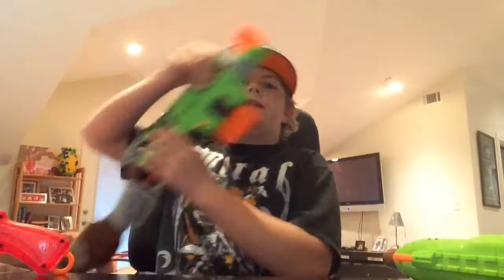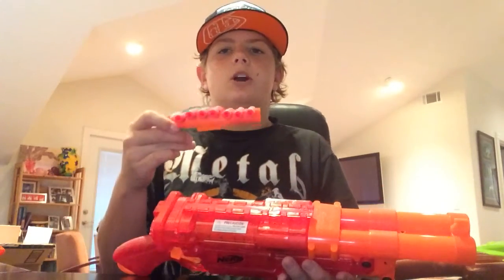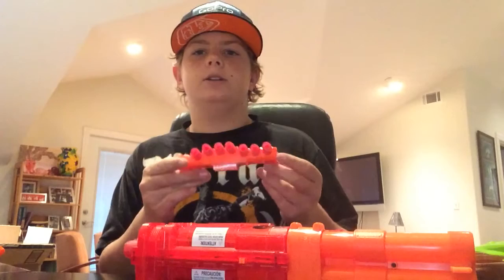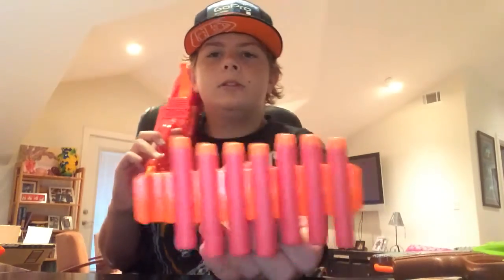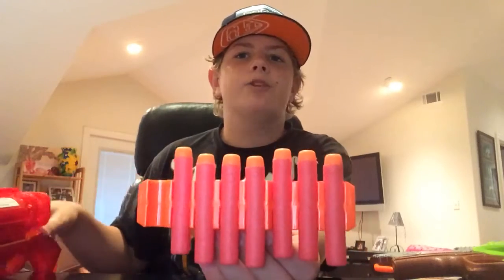Nerf Gun Comparison: Slingfire vs Barrel Break vs Roughcut 2x4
Today I have a special video for you. I am comparing some of my best guns in my Nerf arsenal: the zombie strike Slingfire, the sonic fire Barrel Break Ix2, and the zombie strike zed squad Roughcut 2x4.